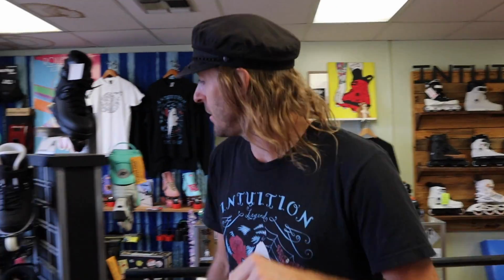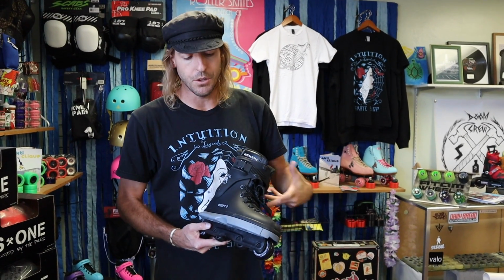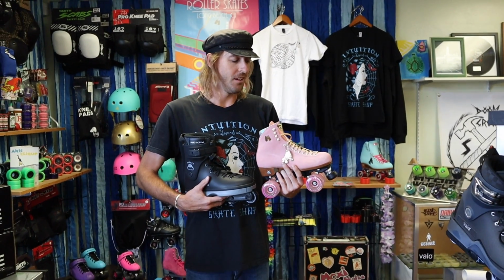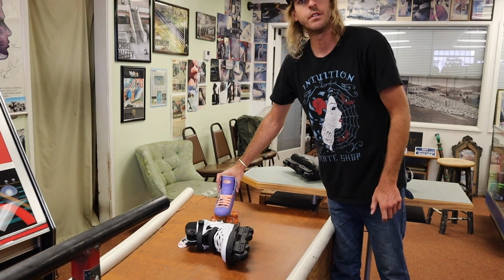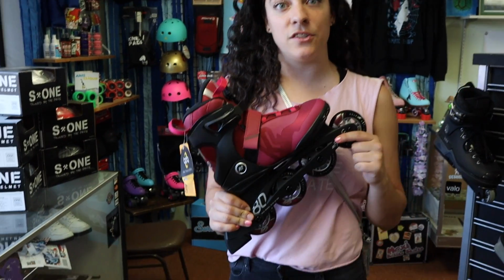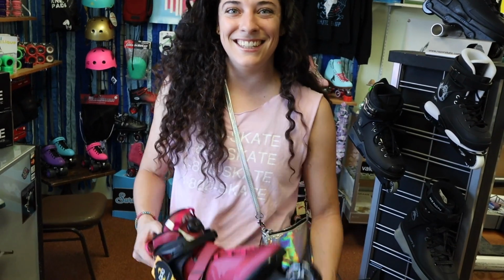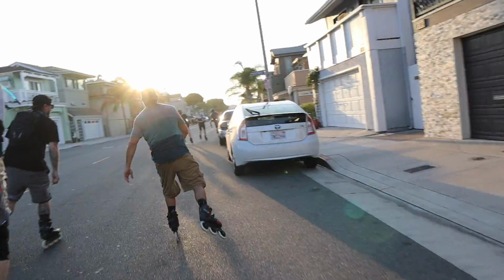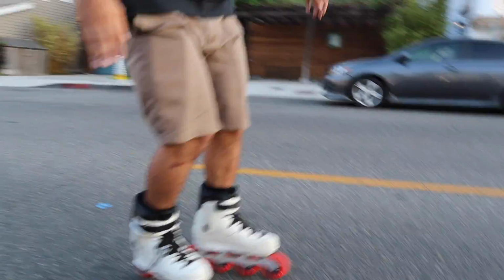Indy Goes Rollerblading, RUNS INTO CAR *facepalm*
In this episode Indy learns about different inline skates from Matt Mickey of Intuition Skate Shop then adventures to Balboa in Southern California for a route skate with a real blade crew.  What kind of skates do you wear and why?

💕 MY FAVORITES
SKATES FOR BEGINNERS
AFFORDABLE SKATES
SKATE BAG